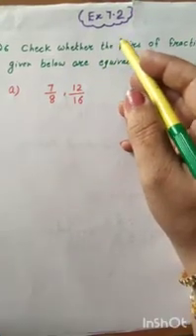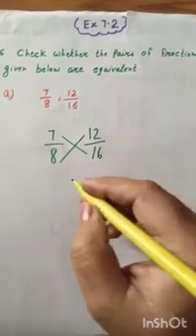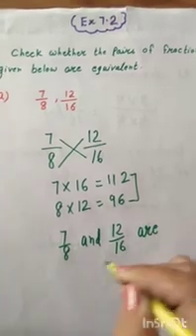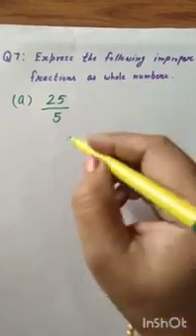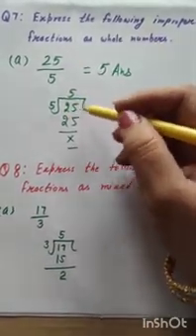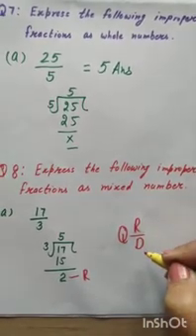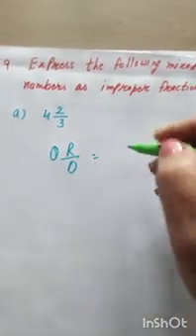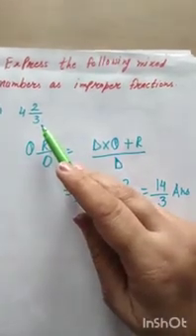Maths - Ch-7 Ex: 7.2 Q(6-9) Ex:7.3Q1,2,5 (Class IV)